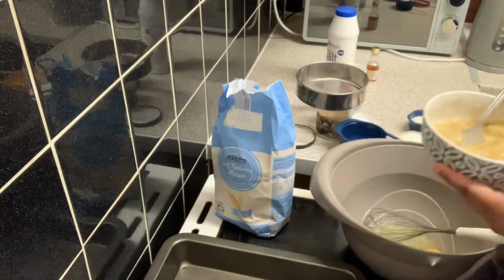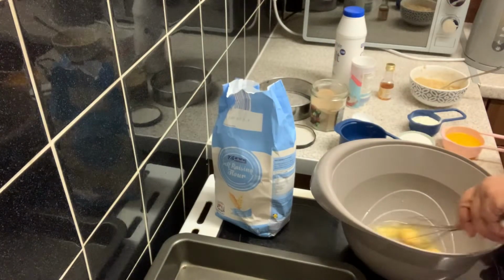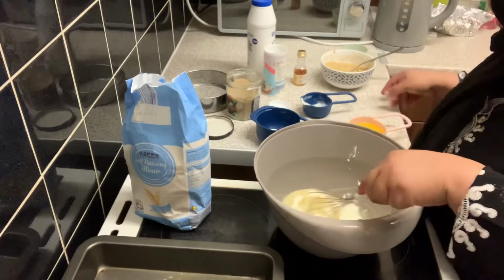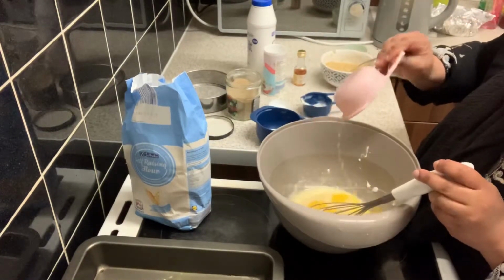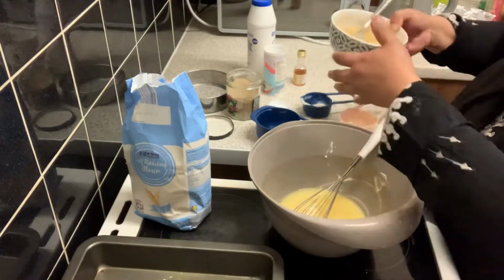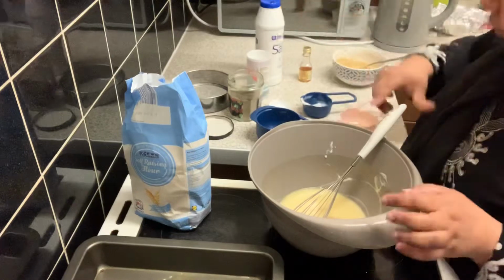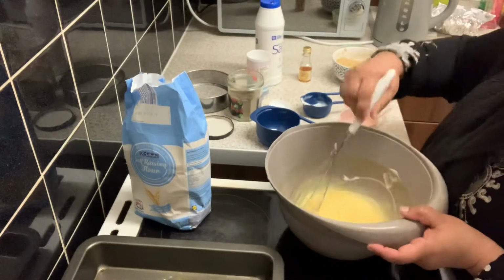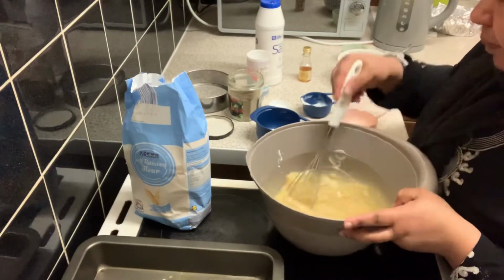VERY EASY TO MAKE BANANA CAKE - SOMALI MUM